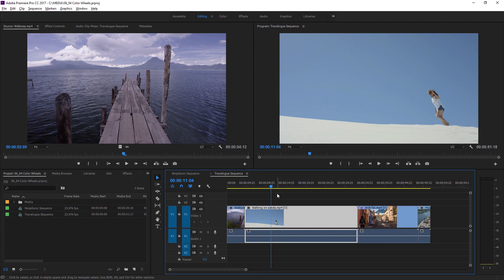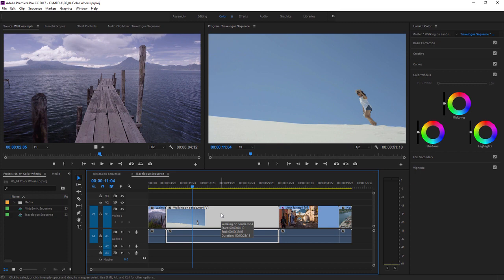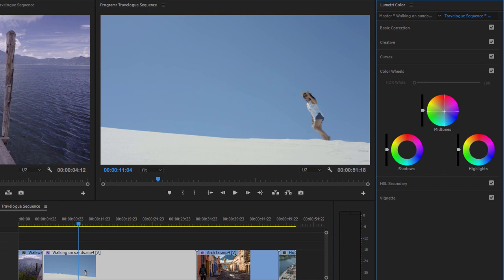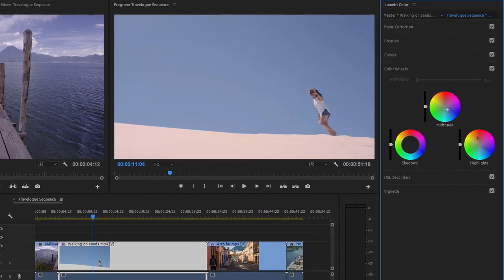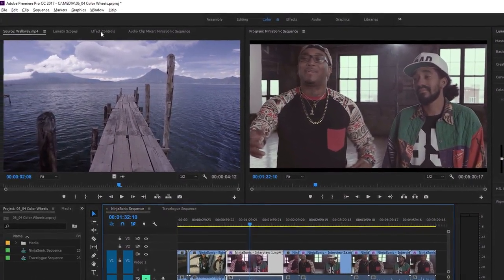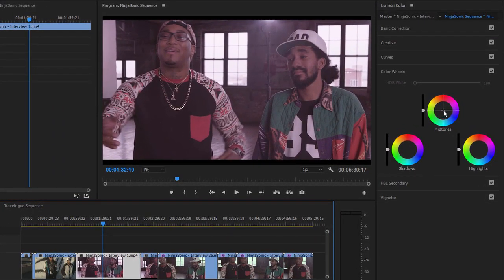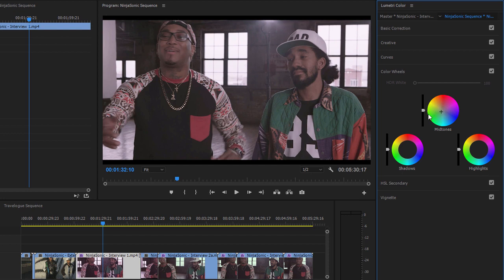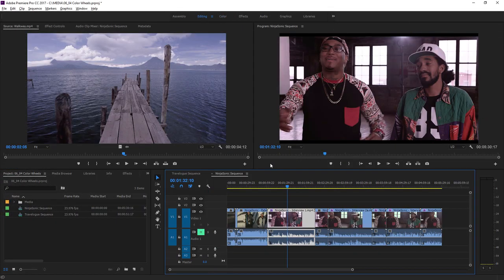Premiere Pro_Using Color Grading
Namaste Friends, Bhagwan ji le sadaiba rakshya garun
Hey Friends,Thanks alot for watching my videos. Please “LIKE” the video if you enjoyed watching or also “COMMENT” if you want to suggest something.adobe premiere propremiere pro tutorialadobe premiere pro tutorialpremiere pro tutorial for beginnershow to use premiere propremiere pro color grading tutorialPremiere pro color gradinglearn premiere pro for beginnersadobe premiere pro tutorial for beginnerspremiere pro cc